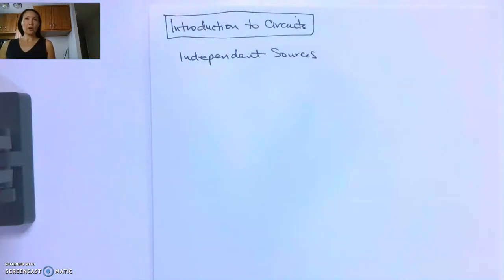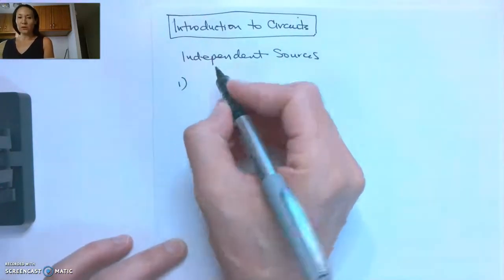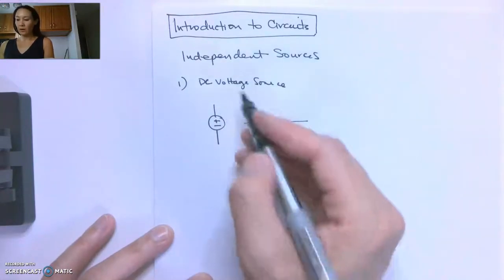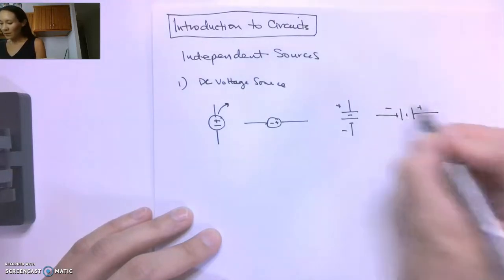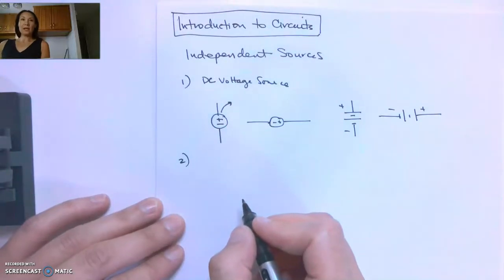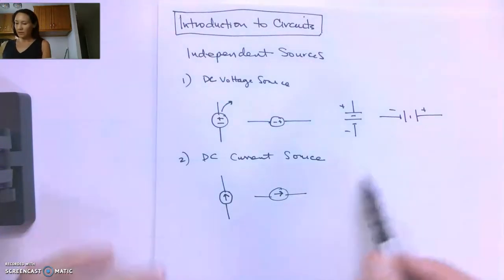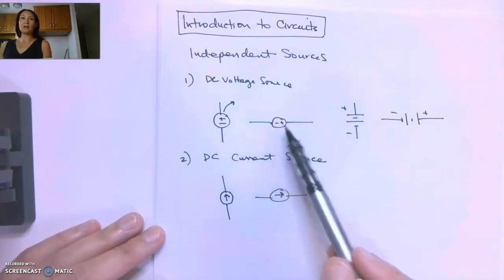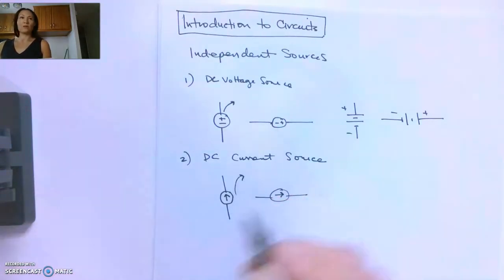Independent DC Sources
An introduction to independent DC voltage and current sources in a basic series circuit from the Introduction to Electric Circuits course.